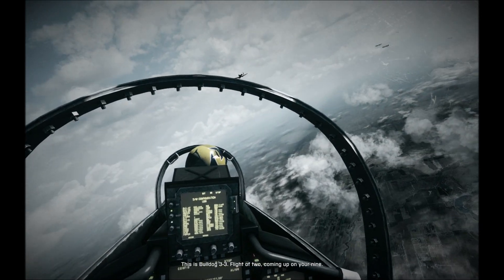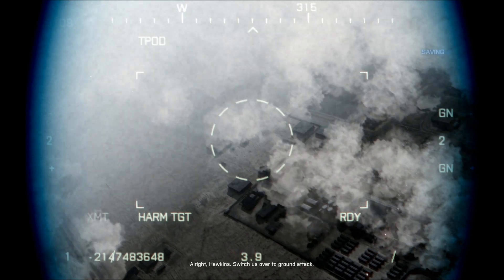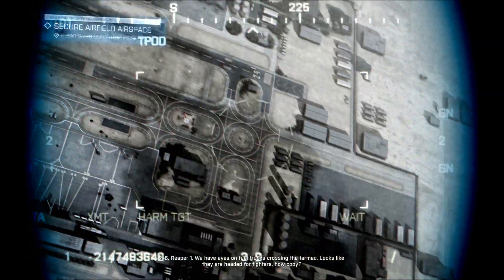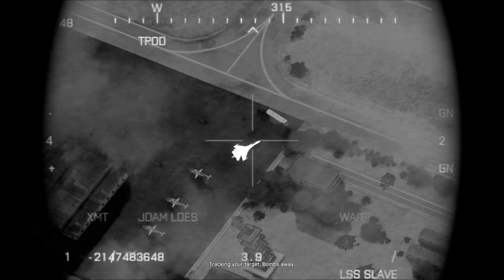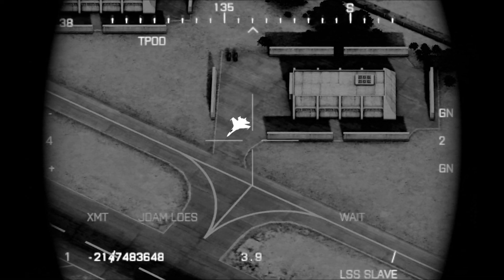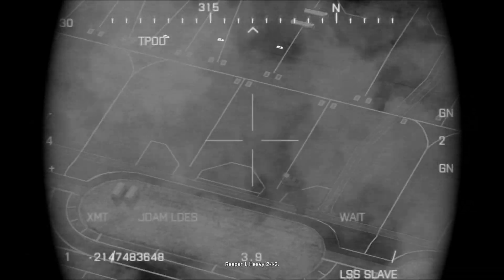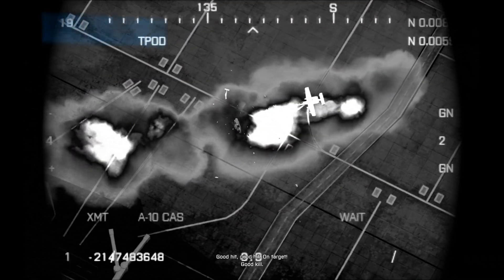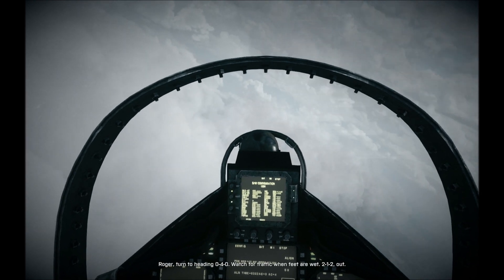Battlefield 3 "Going Hunting" Air-to-Ground gameplay on the PC with ultra settings(HD)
Continnuing from my earlier videos, this is the air-to-ground portion of the mission "going Hunting"